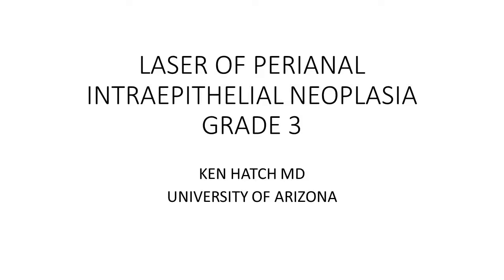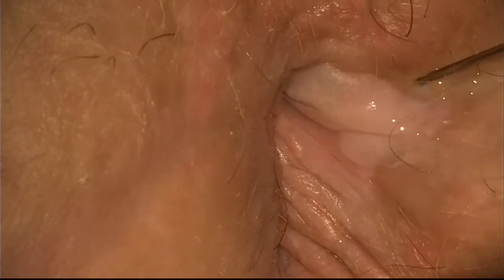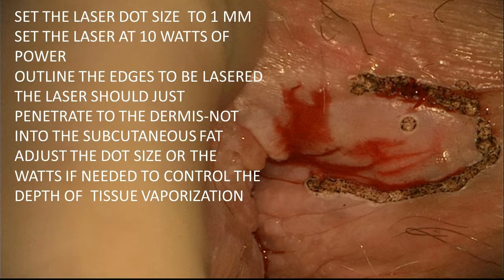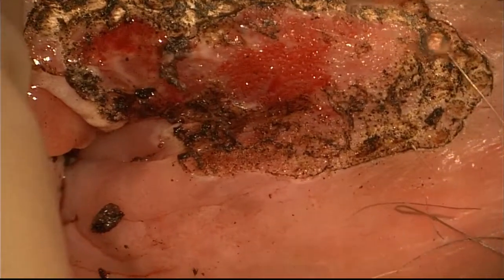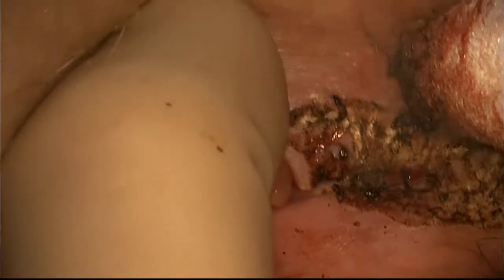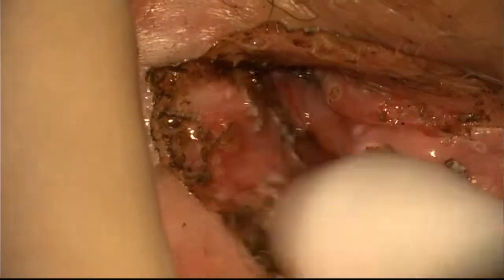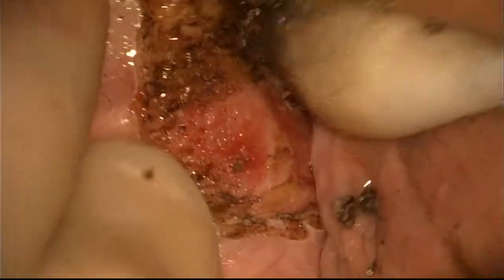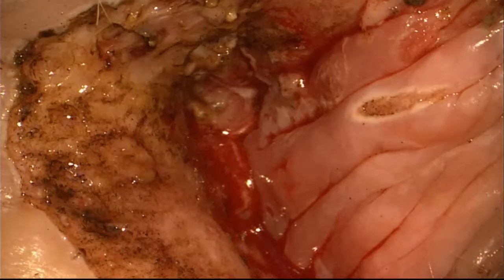LASER OF PERIANAL INTRAEPITHELIAL NEOPLASIA GRADE 3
The video will demonstrate the surgical plane of the perianal skin. The papillary dermis is the first surgical plane and the reticular dermis is the second dermal plane. Deep to that is the subcutaneous fat.